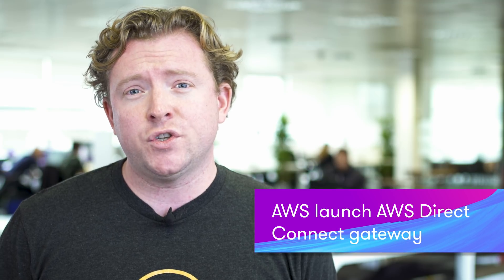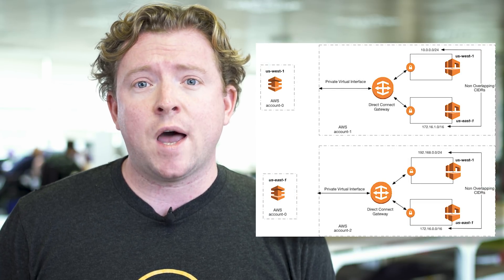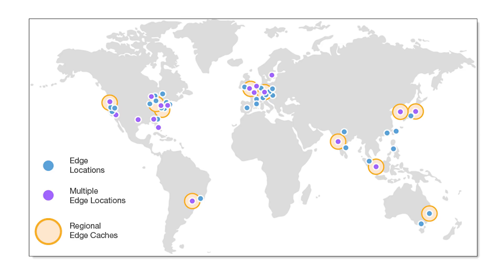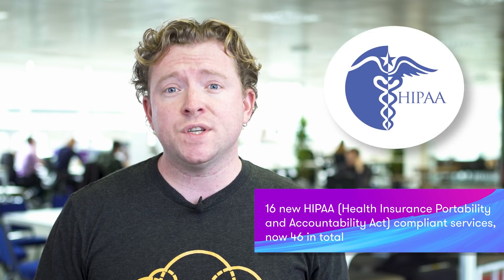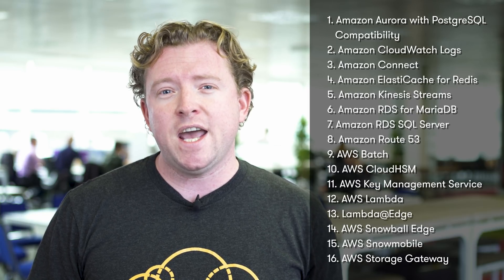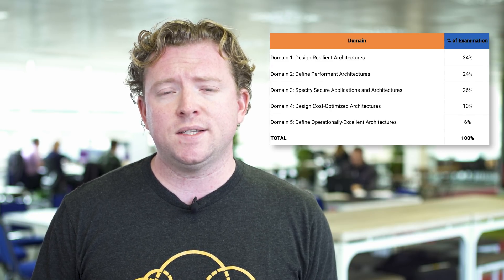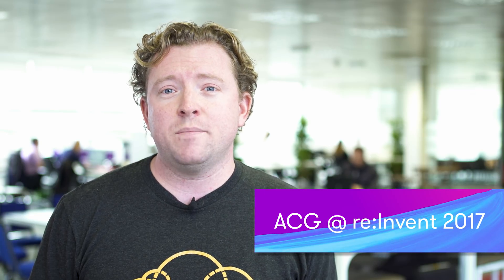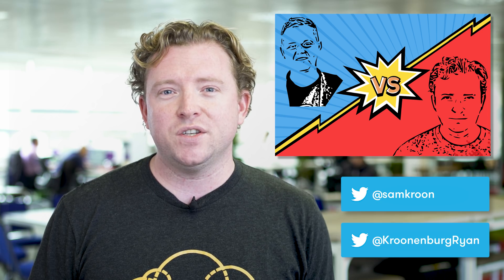AWS This Week - 5 November 2017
In AWS This Week: AWS launch AWS Direct Connect Gateway, AWS CloudFront hits 100 Points of Presence, 16 new HIPAA compliant services, the new Solutions Architect Associate Beta Exam Blueprint has been released, and a special re:Invent challenge!